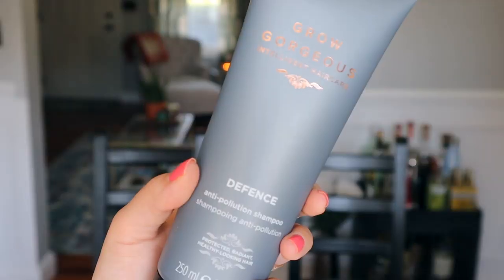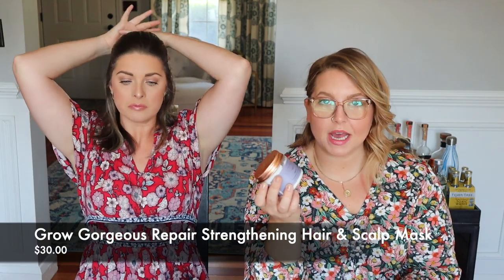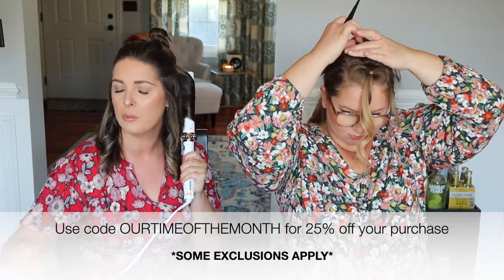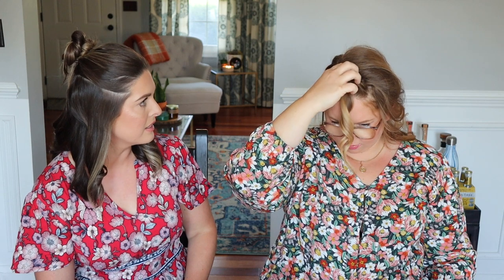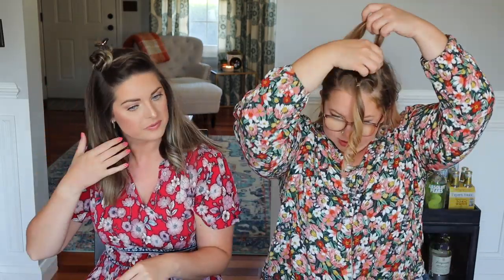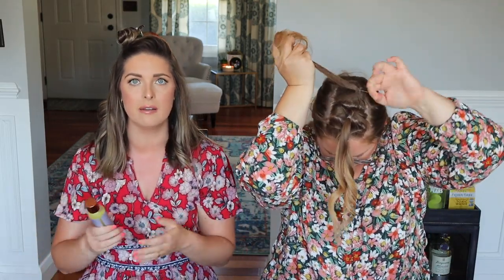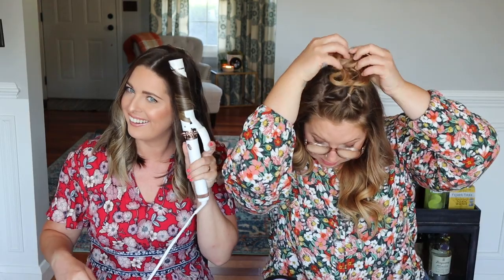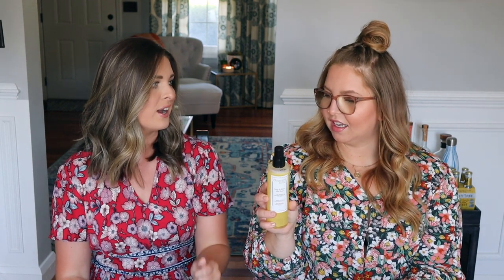Summer Hair Tutorial || Grow Gorgeous & Christophe Robin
Skinstore provides you with access to over 8000 products across more than 300 brands including hair, cosmetics, fragrance and of course skincare. Today, we're sharing two quick and easy hair tutorials that are perfect for summer using products from the Grow Gorgeous and Christophe Robin lines.